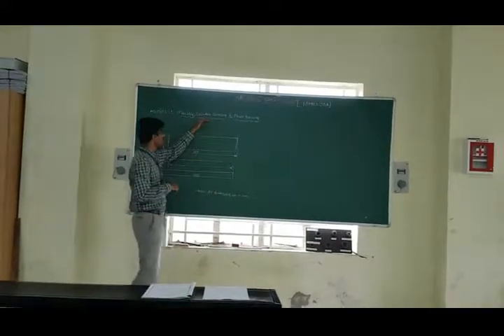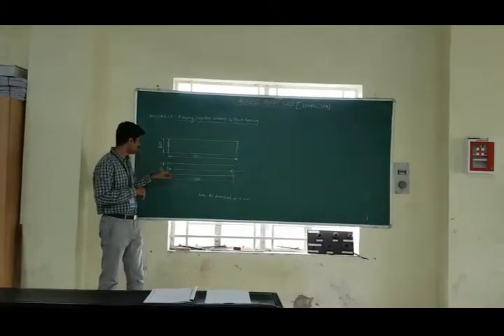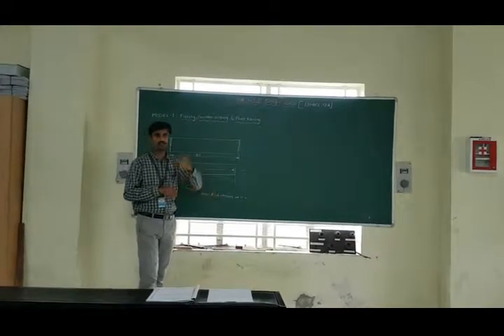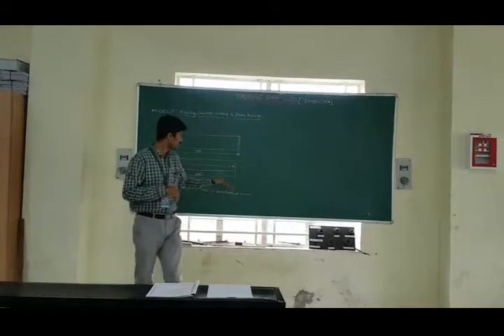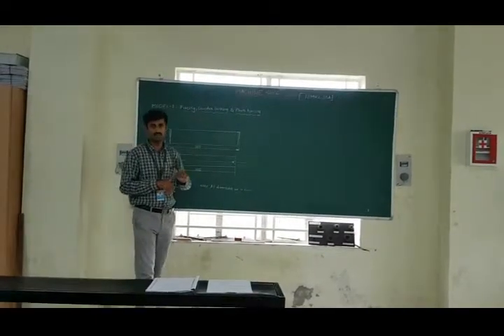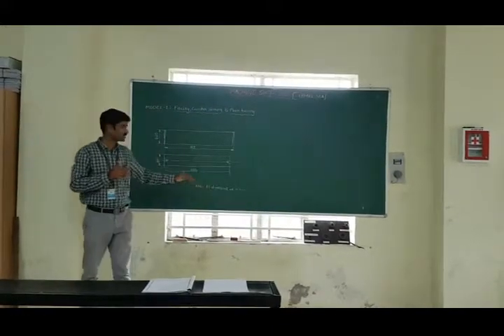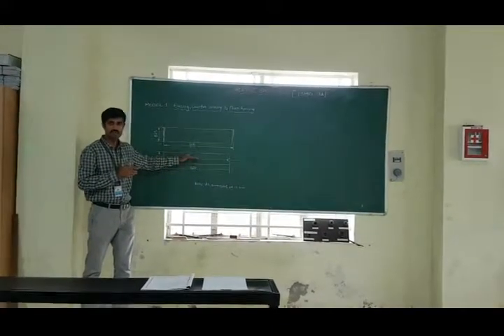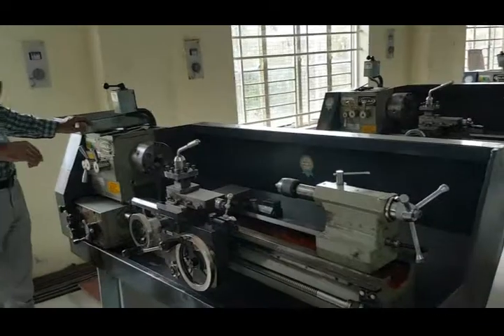Facing, Counter Sinking, Plain turning Operations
Video Demonstrator : Mr. Thejkumar J, Asst. Professor, Dept of Mechanical engineering, ATME College of Engineering, Mysuru